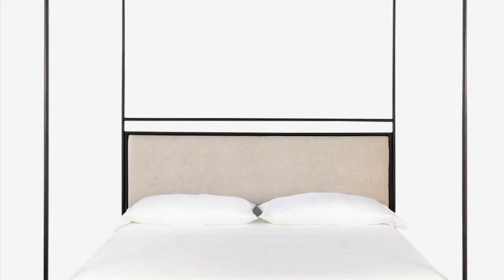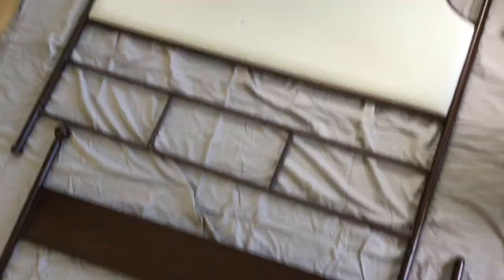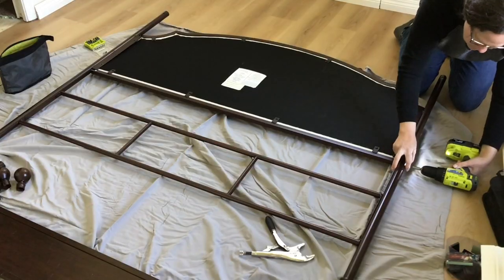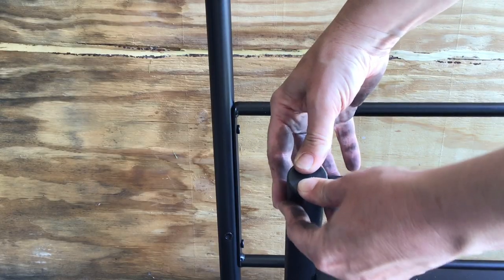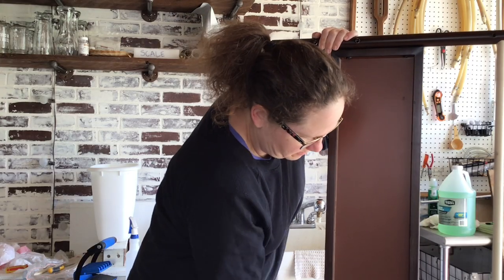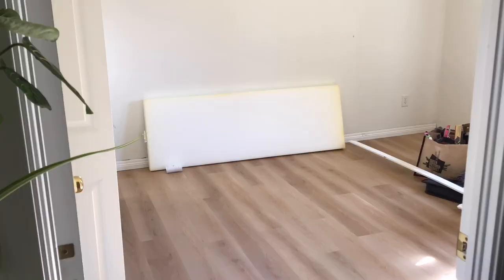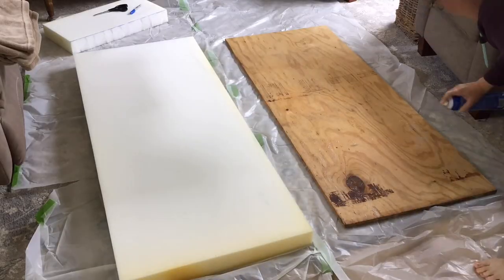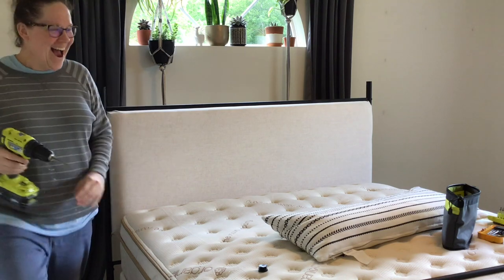How to make an old bed frame look modern (diy metal bed frame makeover)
In this short video I’ll show you the easy steps I used to make my old metal bed frame look like a new modern designer bed! Full diy bed makeover tutorial on how to remove curvy decorations, add clean straight lines, and spray paint the bed frame modern black.

00:48 Bed frame before bed
01:07 Step 1: Remove curvy lines
01:54 Step 2: Add Straight lines
03:24 Step 3: Spray paint
04:17 Step 4: Make a modern headboard
05:20 Modern bed frame after 🛏️
06:20 outro

🔨🛋️For more of our diy and home decor projects and ideas visit our online blog